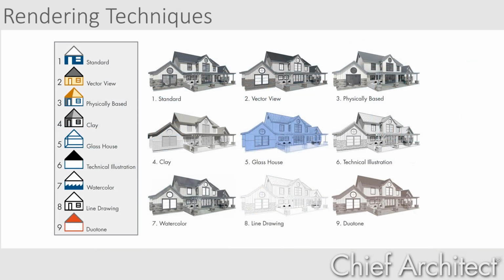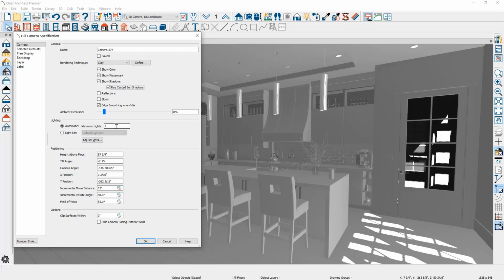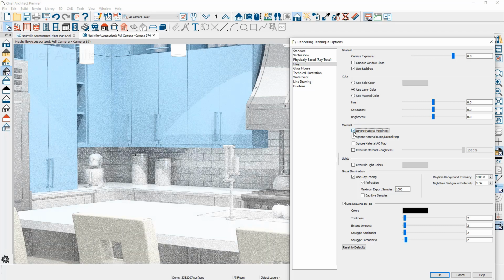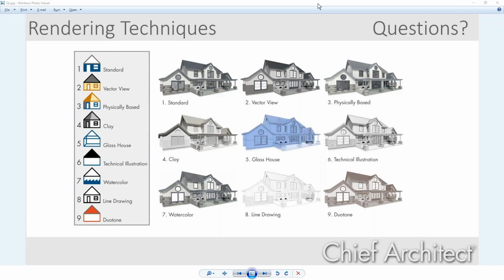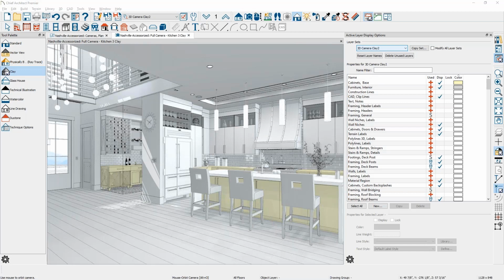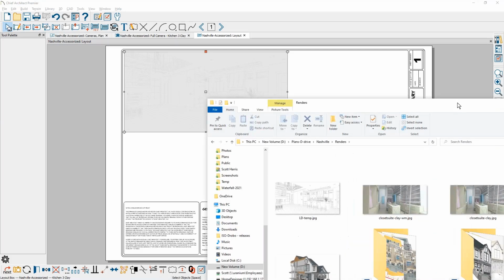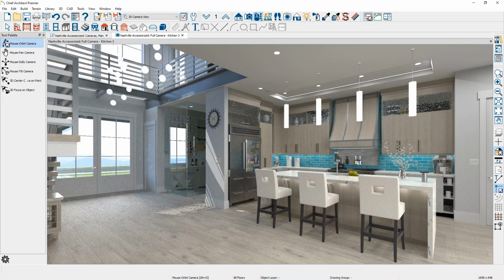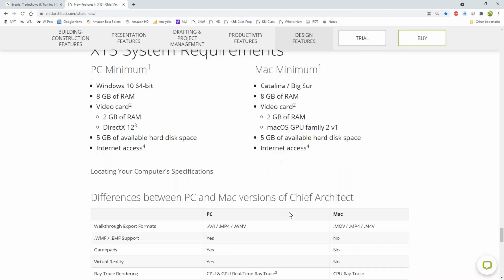Best Practices for Various Rendering Techniques (Re-Run)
*This is a recording of Chief Architect’s Rendering Techniques webinar *

Chief Architect offers nine different rendering techniques that range from artistic to realistic. In this session, we'll review the various techniques and how to adjust the settings. With the new clay rendering technique, we'll explore the different options to create unique render views absent of specific materials — allowing you to focus on the space and not material selections.

One of our design professionals will be hosting this session, covering the following outline:

-  3D rendering technique (filter) settings
- Clay rendering options — ray trace and how to define a color using layers
- Line drawing over rendering to add definition
- Render configuration tips

Chief Architect offers a variety of different training webinars to enhance your skills and productivity in the software.